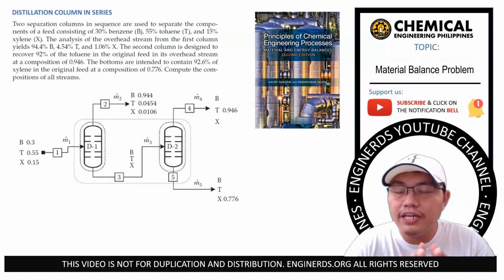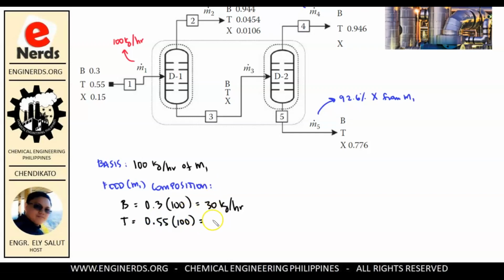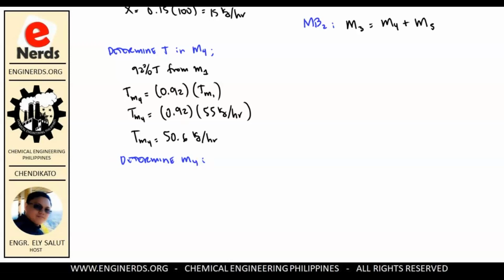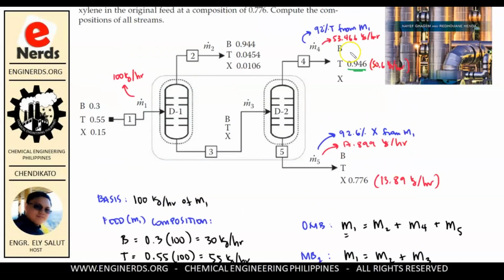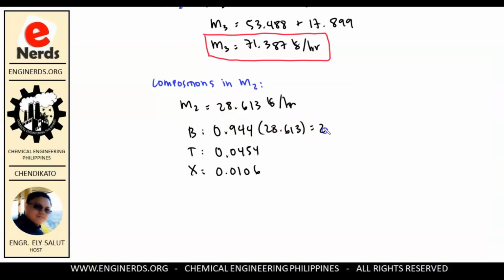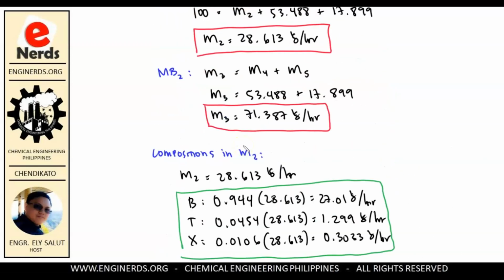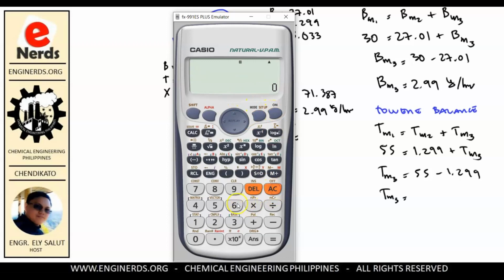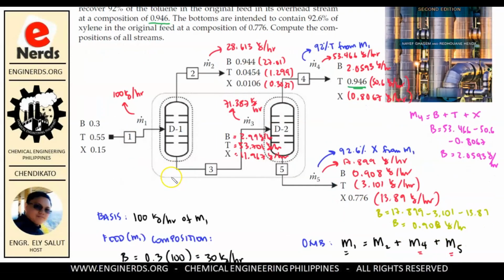DISTILLATION COLUMN IN SERIES MATERIAL BALANCE | CHEMICAL ENGINEERING CALCULATIONS | SEPARATION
In continuation of our lecture series in distillation, we will be reviewing the concept of material balance. It is important to make sure that we can solve simple and multiple components material balance problems before we proceed further in our topic. We will also solve sample problems to supplement what we have learned in chemical engineering calculations. Language is in mixed English and Filipino / Tagalog.

We will be covering the following on this video:
1. How to solve multiple units material balance problems

TOPICS COVERED:
* Thermodynamics
* Separation Processes
* Engineering Mathematics
* College Physics
* STEM topics